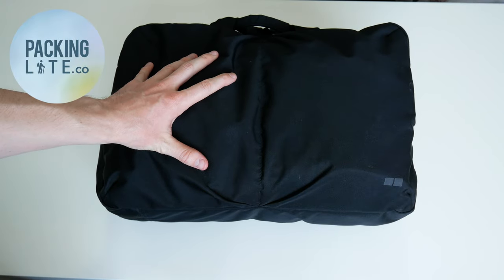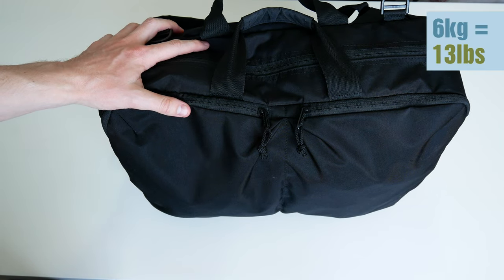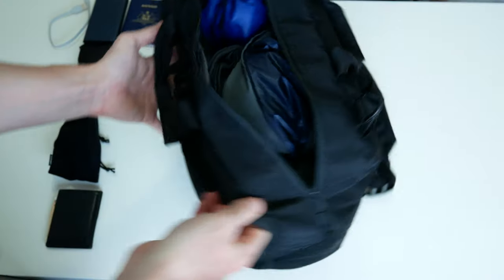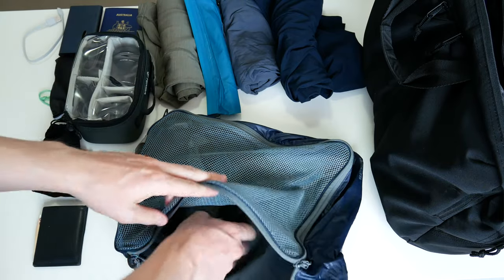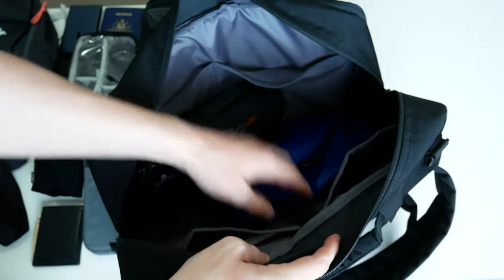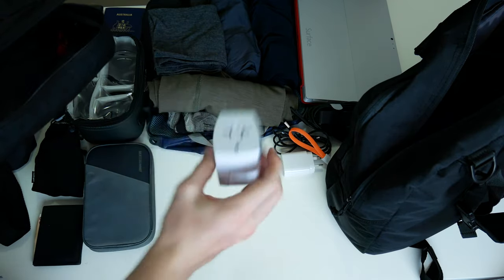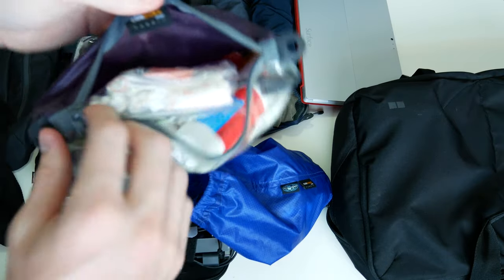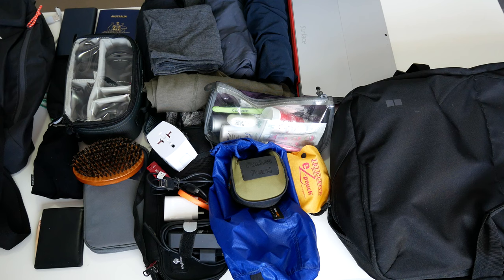[April 2017] Travelling Light 6kg 13lbs Backpack Tour with Laptop Camera and lenses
How to travel light with only 6kg (13lbs) carry on. In this packing list I show you how to pack a camera, laptop and extra lenses while still keeping it lightweight.
Pack List:
Toiletries:
Tooth Powder
Plastic Safety Razor
Shaving Soap Stick
Shaving Brush
Lucas Paw Paw
Nail clippers
J.R. Liggett Soap
Mosi-guard Repellent
Pocket Towel

Clothing:
2x Merino T-Shirt
1x Outlier Merino Co/Pivot
1x l/s Merino Henley
1x Light Cotton Jacket
1x Buff Wool (scarf/beanie)
1x Slim Dungarees
4x pair Merino Socks
3x Uniqlo Airism underwear
1x pair Nike free flyknit

Electronics:
Surface Pro 3
Skross World adapter MUV
Noise Cancelling Headphones
Small external battery pack
2x Micro USB cables
Sony Xperia Z5C

Camera Kit:
Panasonic GX85
Panasonic 20mm Lens
Olympus 40-145mm Lens
Tenba Tool Box 4 (travel case)

Other:
Water Bottle
Dry Bag
Packing Cubes
Sea to Summit Day Pack
Document Pouch + docs